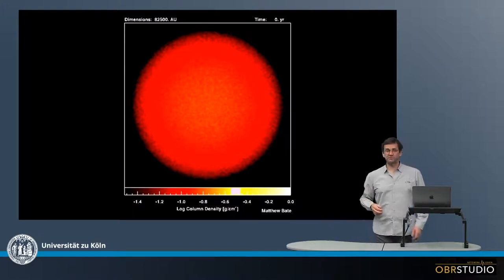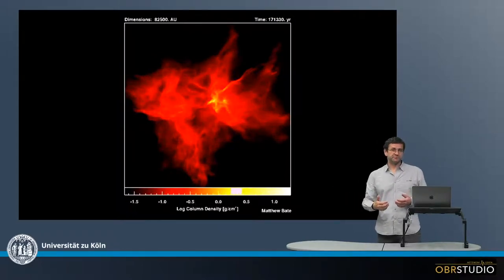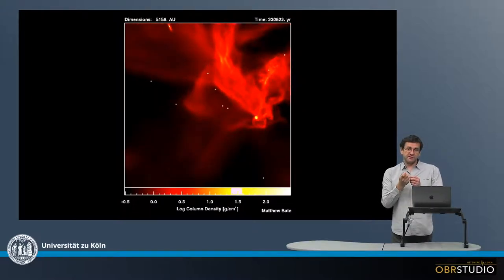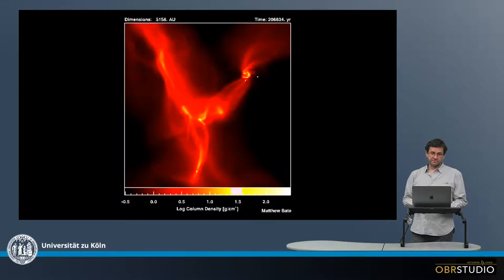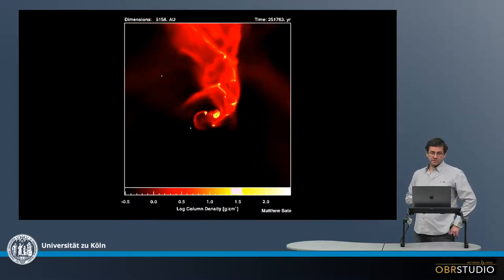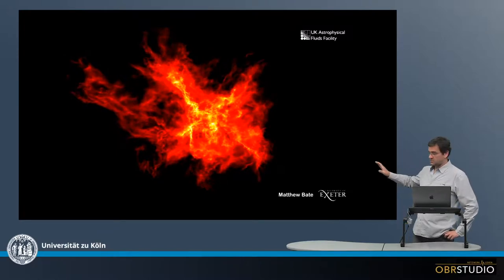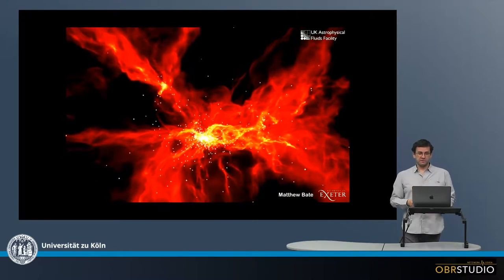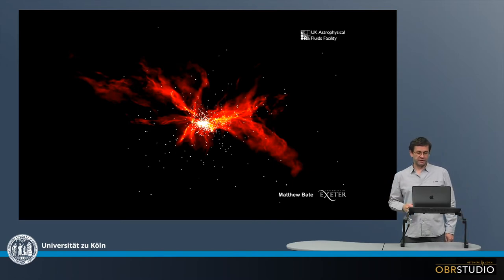Modelling Star Formation from a Molecular Cloud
Stars – including our Sun – formed in clusters, not as individual stars. It is possible to model simulations of such star cluster formations within a collapsing molecular cloud. It can then for example be studied how many stars develop a protoplanetary disk and how stable and long-lived such disks are. However, this needs to be taken cautiously, as the models currently might still be too limited for quantitative studies of in particular protoplanetary disks.